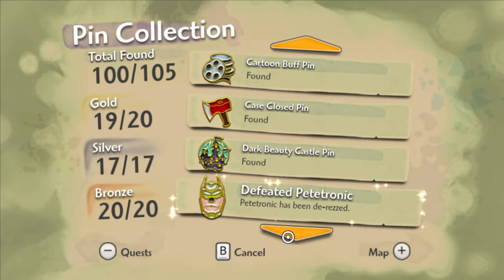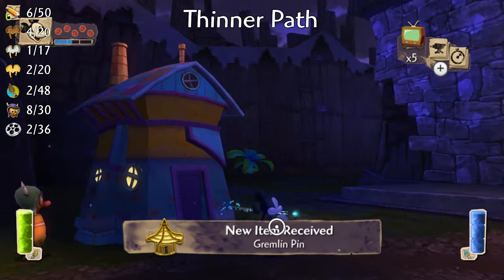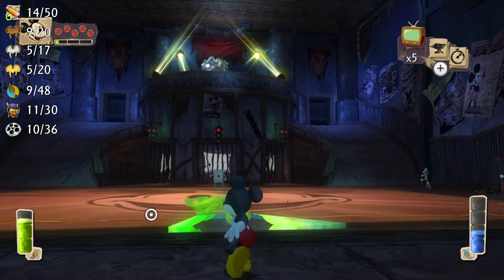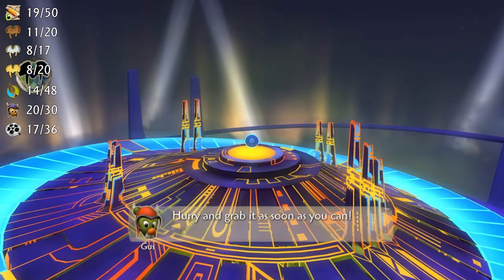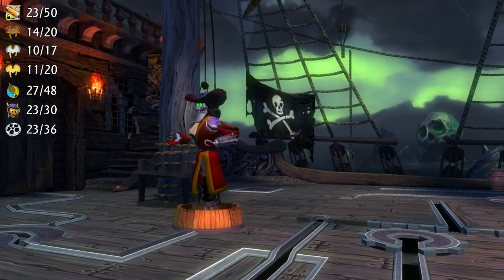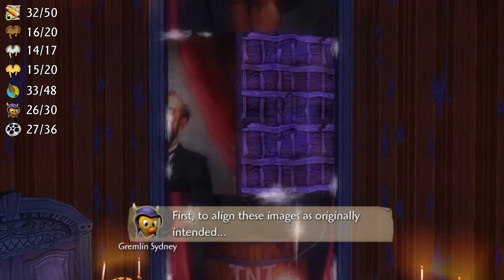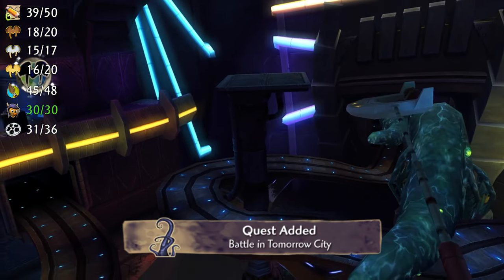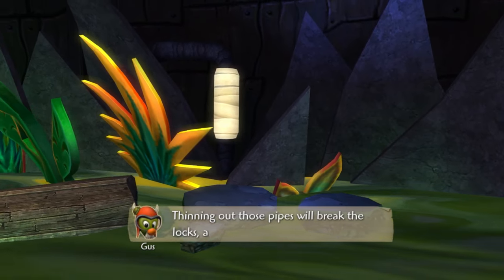Epic Mickey FULL 100% Walkthrough | All Pins, Concept Art, Film Reels, Gremlins, Parts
Epic Mickey has hundreds of collectible items for the player to find, and getting every single one of them can be a big challenge. This video aims to make that challenge as easy as possible for any other completionists out there. This video will cover the locations of every pin (special, bronze, silver, and gold), concept art/extra content, film reels, gremlins, and animatronic parts (Goofy, Daisy, and Donald). I don't go in-depth for power sparks, movies, or cutscenes, because you can get all of those along the way for the most part. If there's anything that needs clarification, then you're free to ask about it in the comments.

Thumbnail artist: @CloudTheCat3 on Twitter

Chapters:
0:00 What it takes
2:15 Dark Beauty Castle Visit 1
3:07 Gremlin Village
7:25 Mean Street Visit 1
9:11 OsTown Visit 1
10:16 Mickeyjunk Mountain
12:47 OsTown Visit 2 and Mean Street Visit 2
13:28 Tomorrow City
17:34 Mean Street Visit 3
18:28 Ventureland Visit 1
19:53 Pirates of the Wasteland
23:33 Ventureland Visit 2
24:59 Mean Street Visit 4
25:35 Bog Easy Visit 1
26:14 Lonesome Manor
31:20 Bog Easy Visit 2
32:31 Mean Street Visit 5
33:08 Shadow Blot and Bloticles
34:31 Dark Beauty Castle Visit 2
38:54 Inside the Blot
39:38 Outro and Outtakes